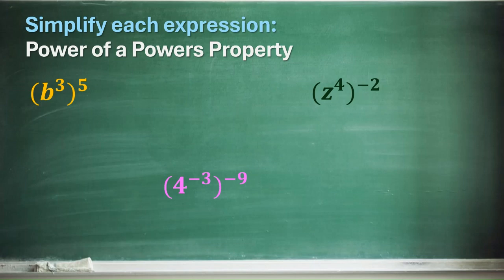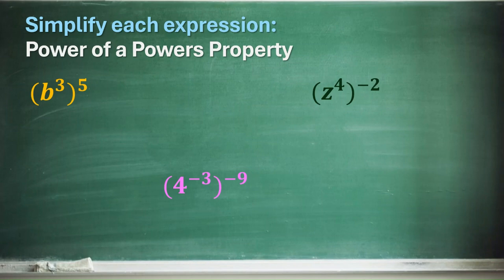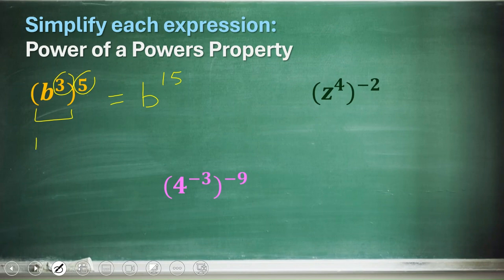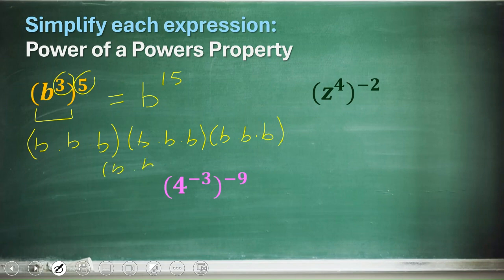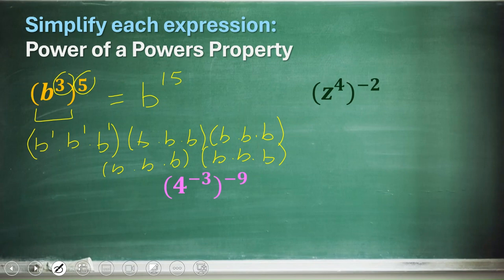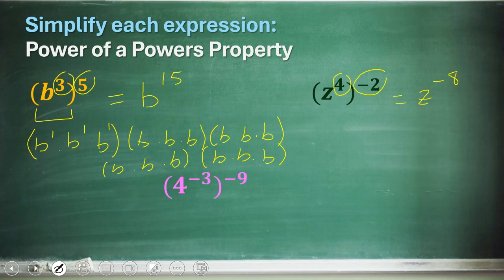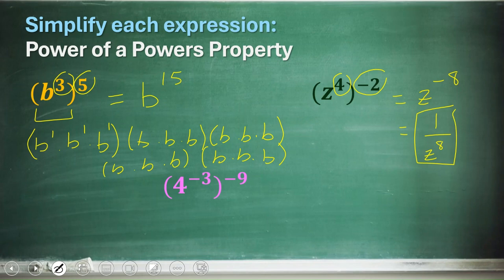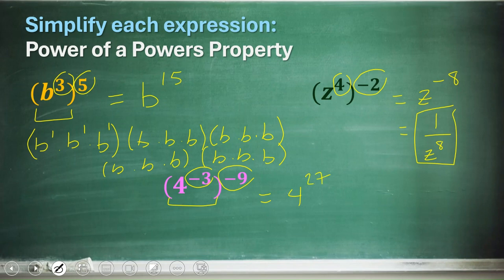Master Exponent Rules - Power of a Power Property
Welcome to the Variable Vault! In today's video, we'll be diving into one of the fundamental concepts of exponents (sometimes called exponent rules or laws of exponents) - the Power of a Power Property. 📚🔢

What You'll Learn:
🌟 What the Power of a Power Property is
🌟 How to use it to simplify expressions
🌟 Step-by-step examples to solidify your understanding
🌟 Why this property works

Why It's Important:
Mastering this property will make working with exponents much easier, whether you're solving algebra problems or diving into higher-level math.